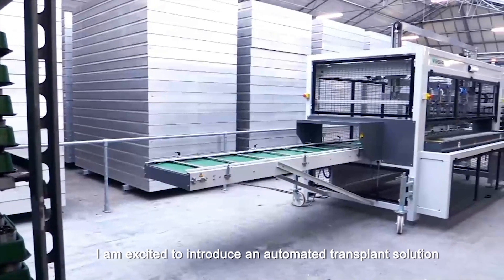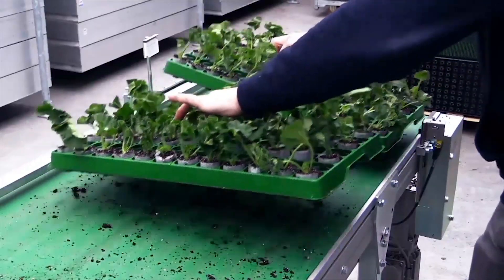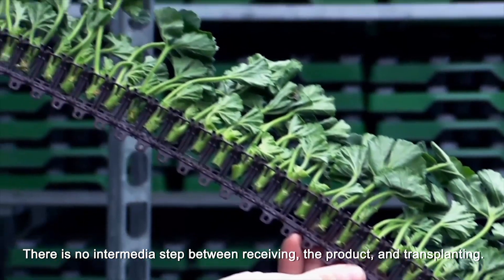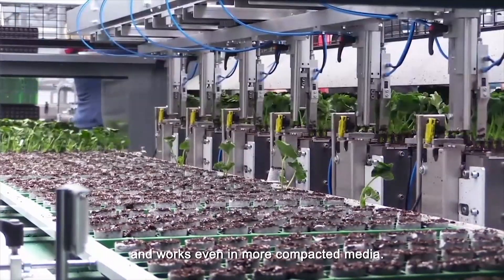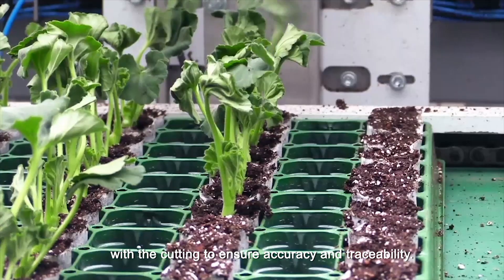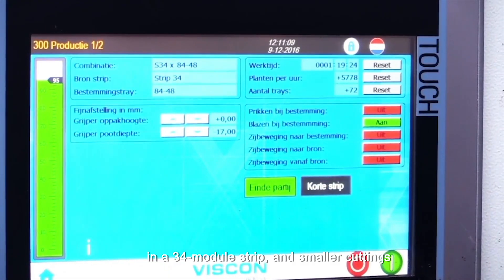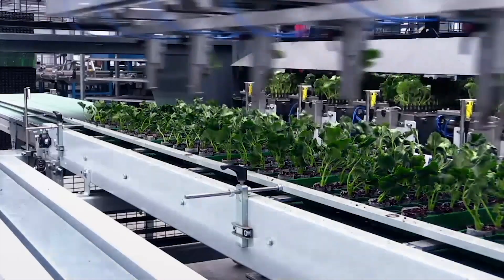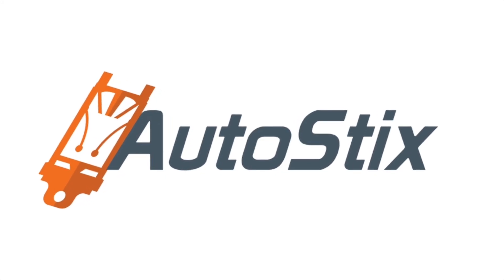Autostix Visser Horti Systems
Visser developed a revolutionary system to automate the process of the sticking of cuttings: Autostix. Together with one of the biggest cutting producers in the world, Visser developed a system which can create great efficiency in your nursery. The system consists of a newly developed patented transplanter and a compatible special patented strip and tray that complete the system and create a turnkey concept.